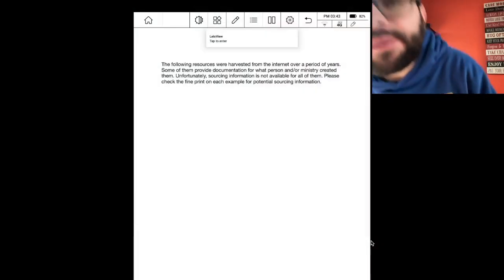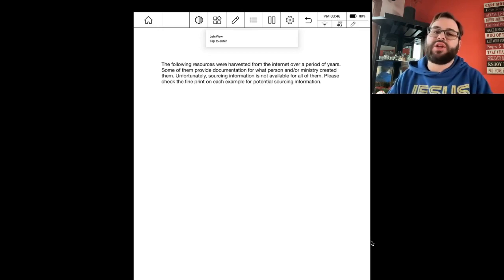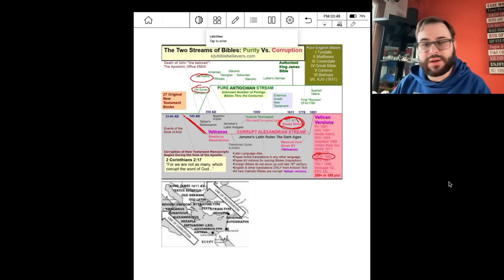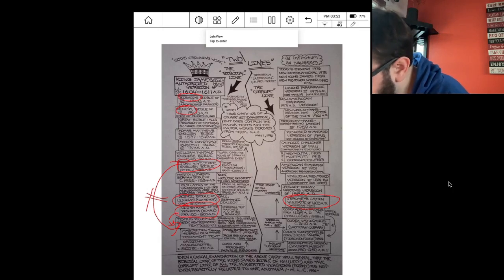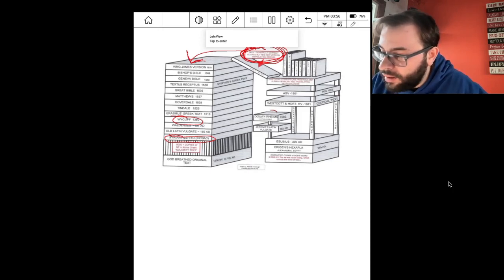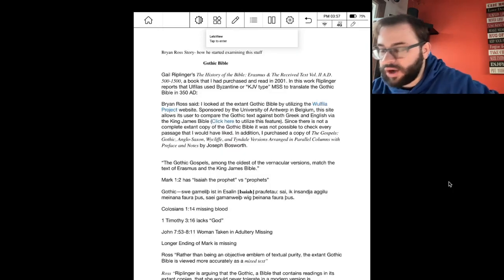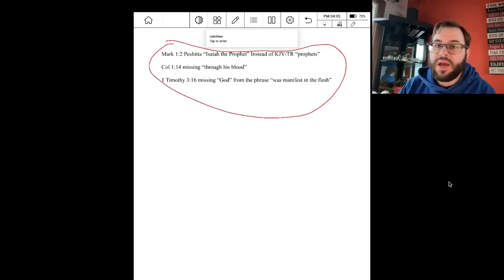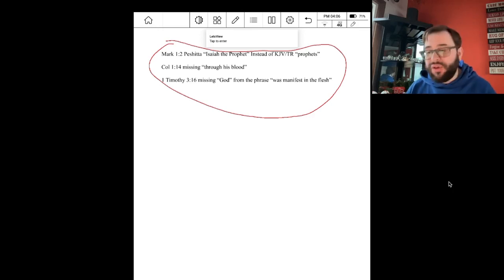Beware of the Two Stream Theory Popularized and Promoted by Ruckman, Gipp, Riplinger and others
Correction: the Gothic Bible is not missing the traditional, long ending of Mark, which I erroneously stat d at 18:30

Wt 18:25 - I said 1 Timothy 3:6, meant to say
3:16